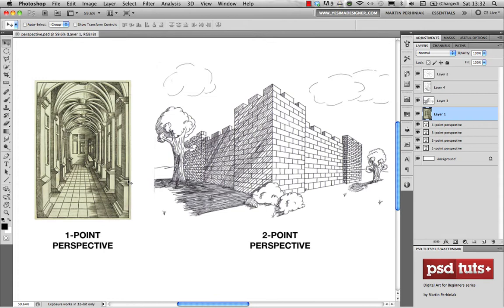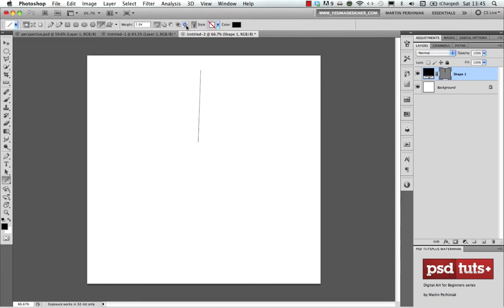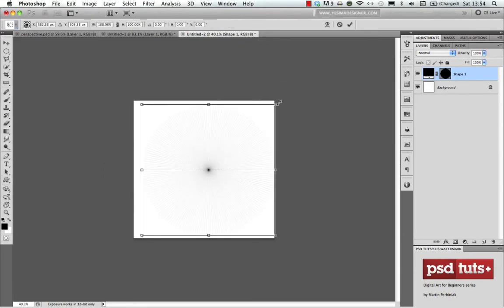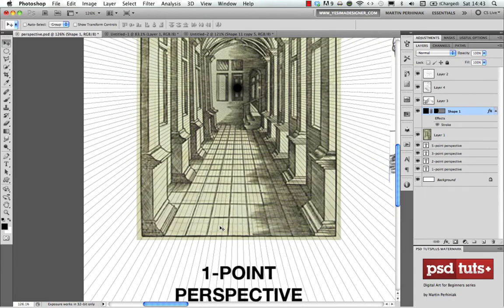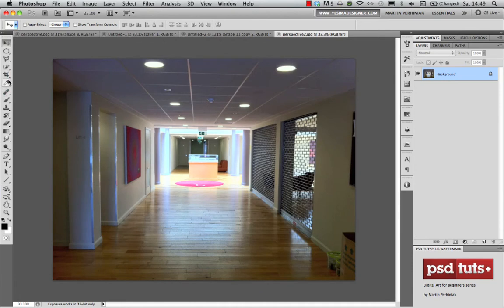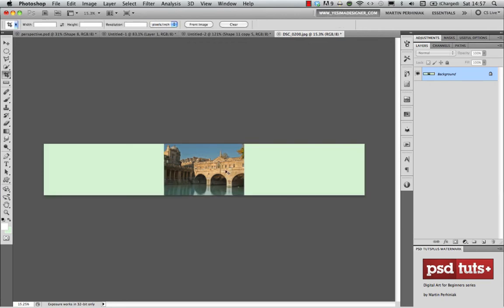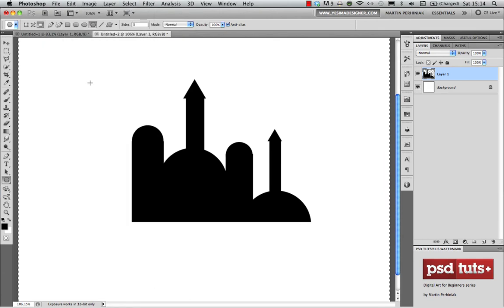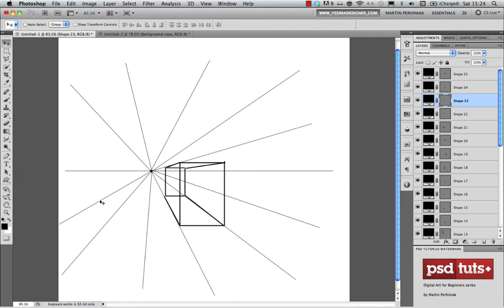How to Work With Perspective in Photoshop